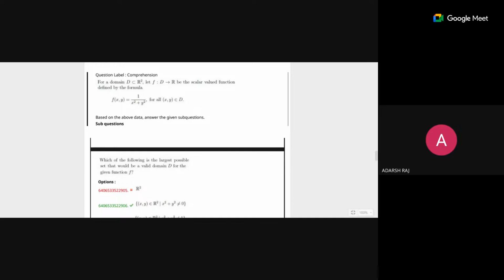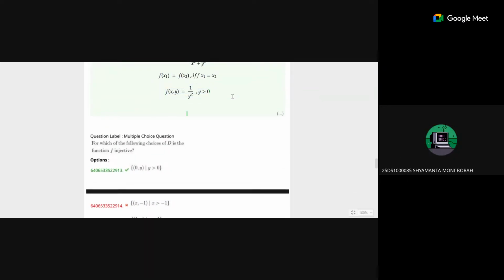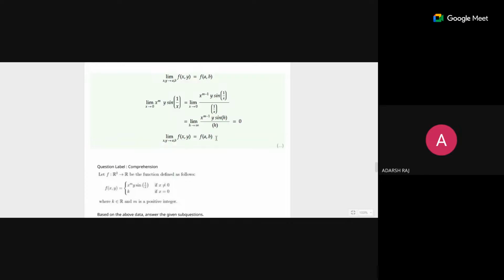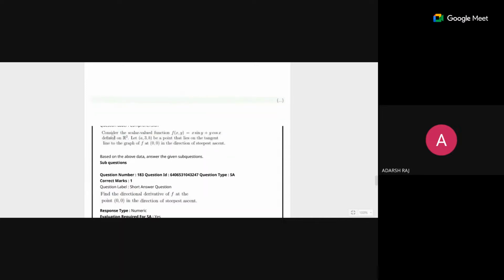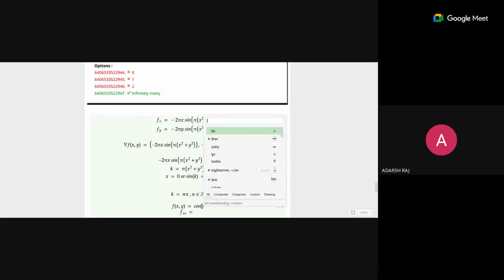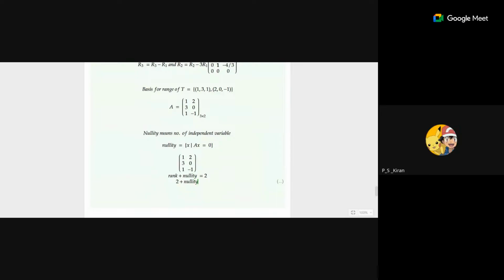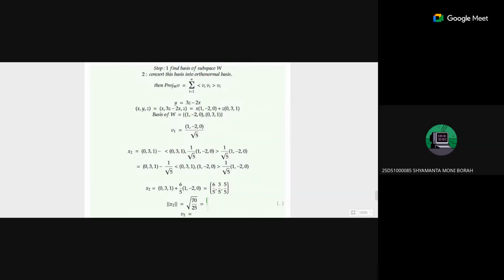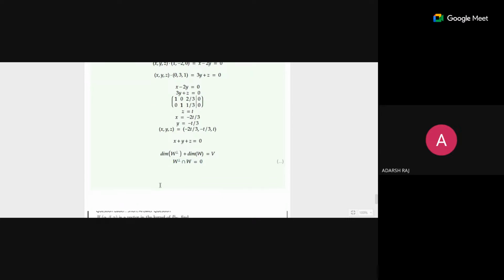Maths 2 | TA Session | Endterm Revision 2